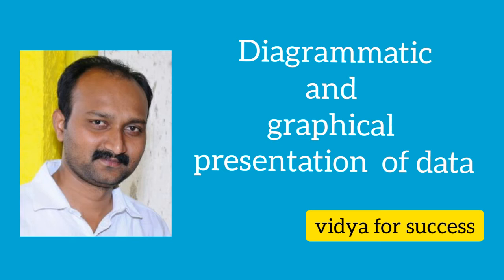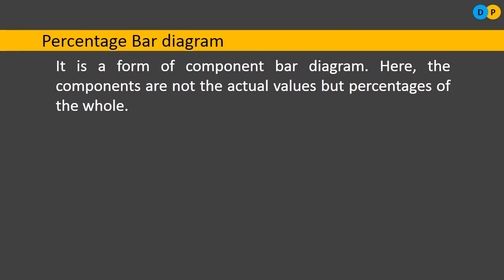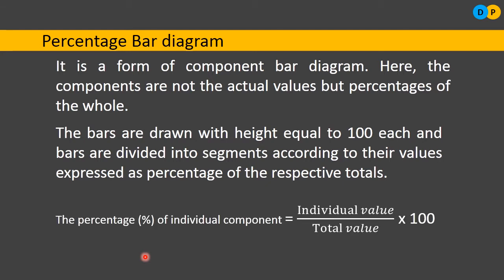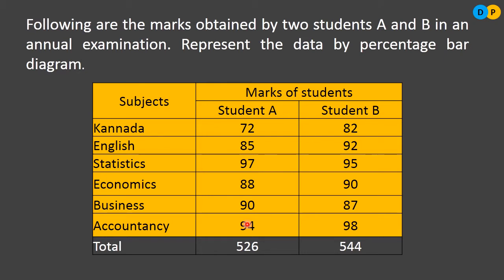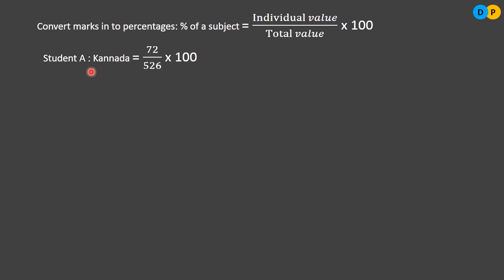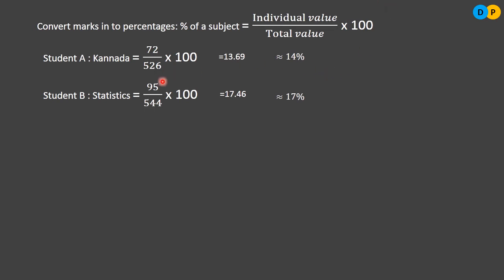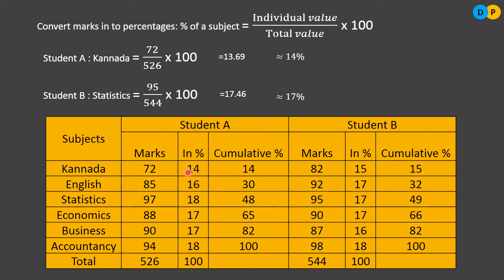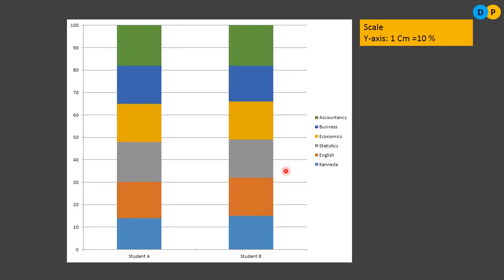Diagrammatic and graphic presentation of data #5 | Percentage bar diagram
illustrates percentage bar diagram